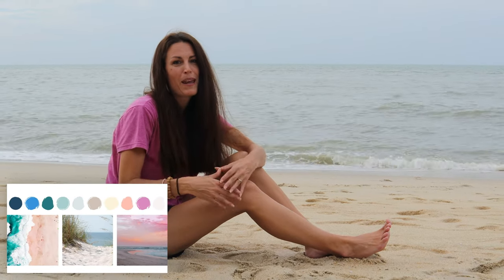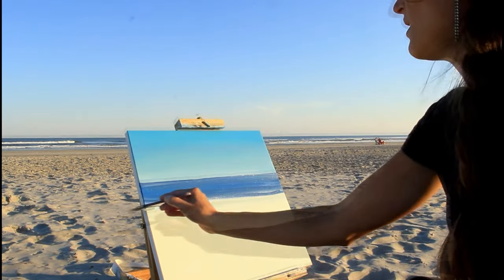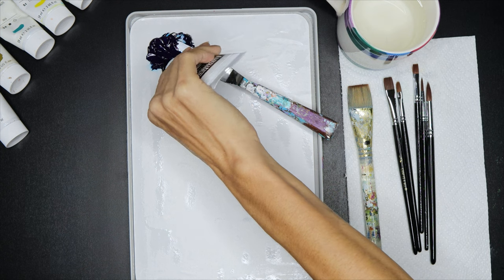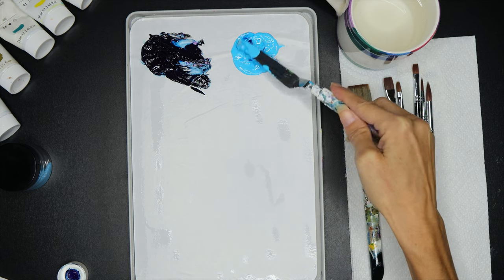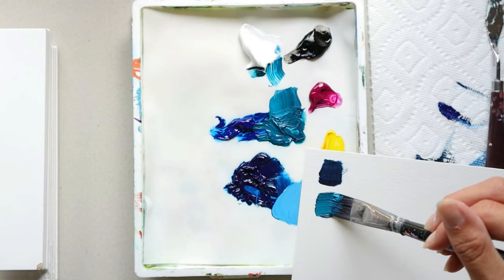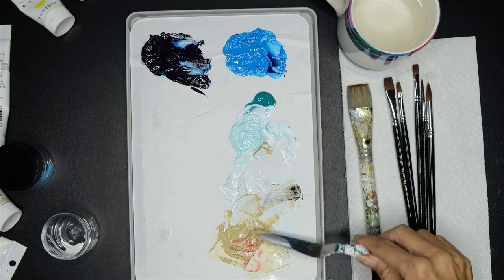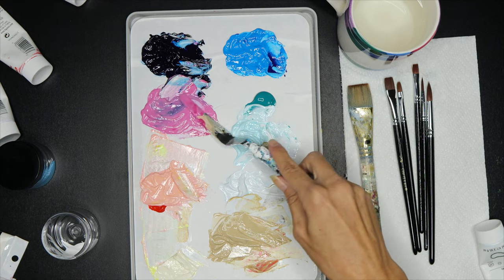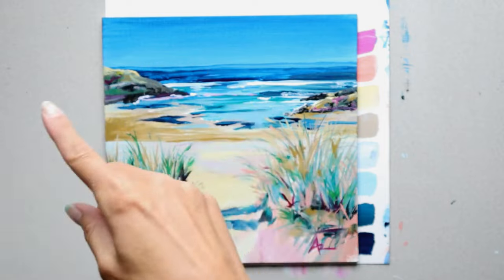How to Mix Sand, Water, and Sunset Colors / Beach Painting Color Palette 🎨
Learn how to mix a beach color palette for your beach painting. This free painting lesson shares the best paint colors to use and how to mix colors for beach sand, ocean water, and sky colors.

Enjoy painting a beach with me! Choose from over 30 beach painting tutorials, lessons, and workshops

Open a new tab and sign up for my 5 free acrylic painting lessons - One of the lessons is how to mix and match any color.

Timestamps
1:00 Dark Blue Ocean Color / Navy Blue Mix
1:42 Color Mixing Tools & Supplies I'm using
1:55 Learn how to mix and match any color, in one of my 5 free painting lessons here
2:07 Ocean blue and sky blue color mix
2:30 Aqua Blue, Teal, Turquoise, and Sea Green color mix
3:21 Beach gray mix - great for sand, wave foam, clouds, and foggy skies
3:34 Sand color mix
4:92 Beach Sunset Color mixes
5:35 My beach Painting tutorials using this beach color scheme. Come paint your favorites with me!